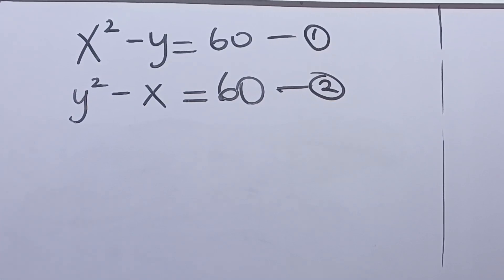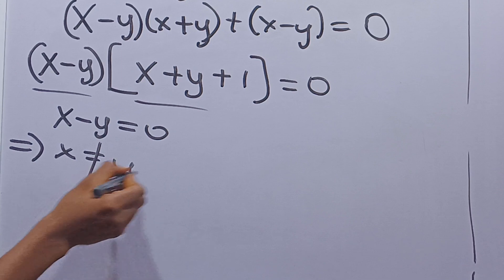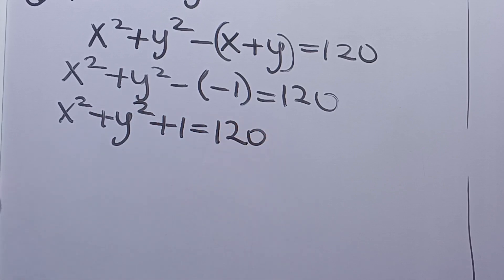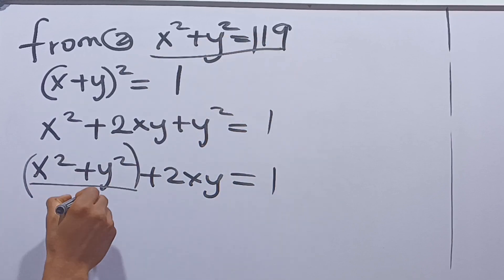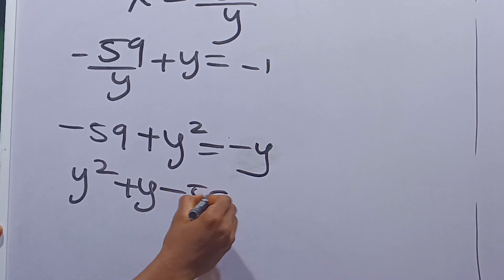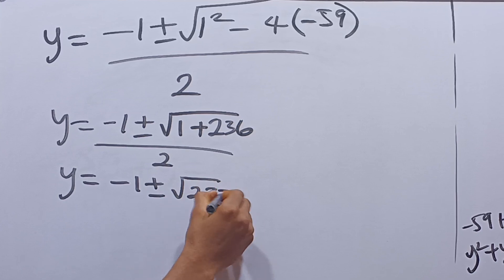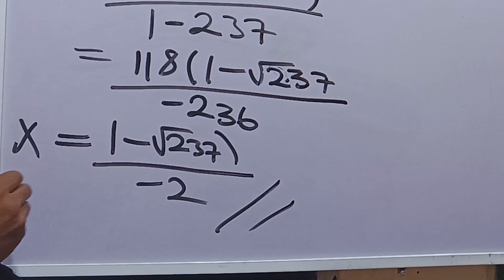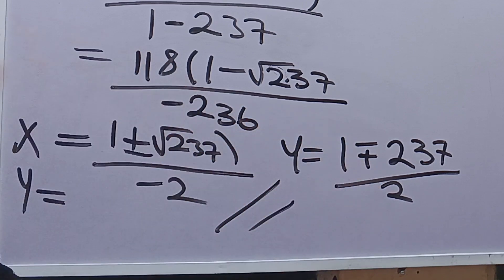Germany | Can You Solve This? | Math Olympiad